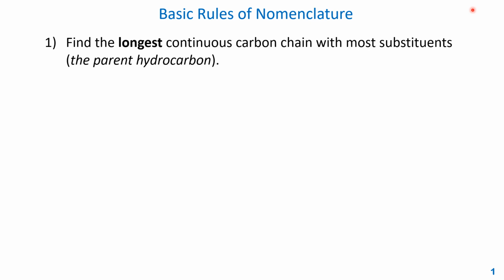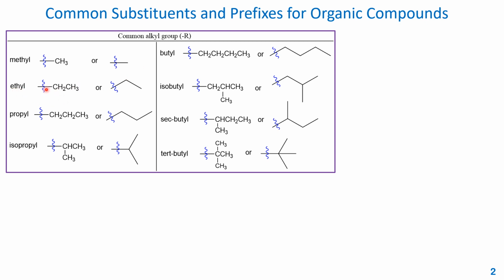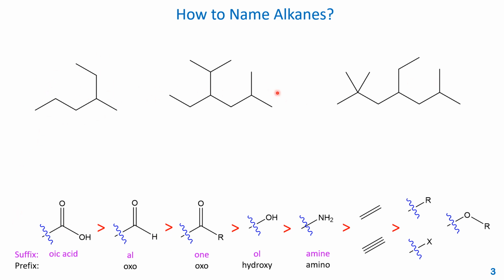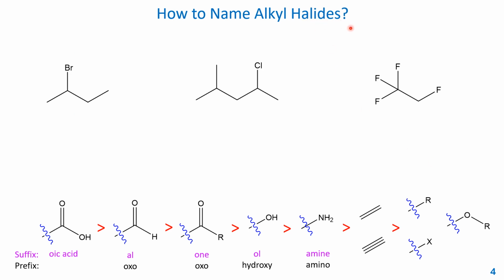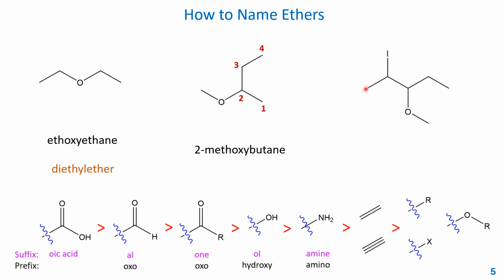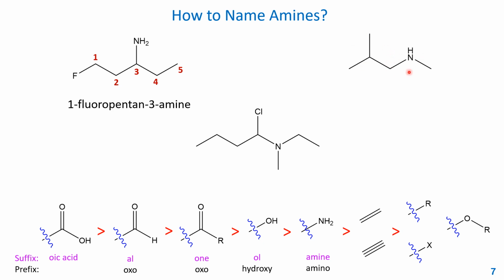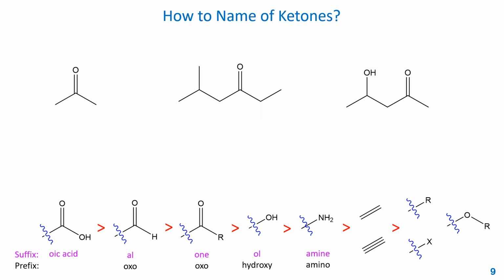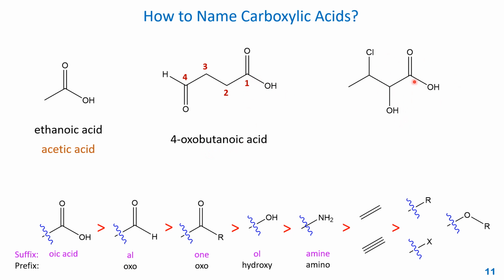Qin OrgChem How to name acyclic compound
This mini lecture talks about the rule of nomenclature; the priority order of common functional groups is also discussed. Examples of alkanes, alkyl halides, ethers, amines, alcohols, ketones, aldehydes, carboxylic acids are used to demonstrate the way of naming organic compounds.